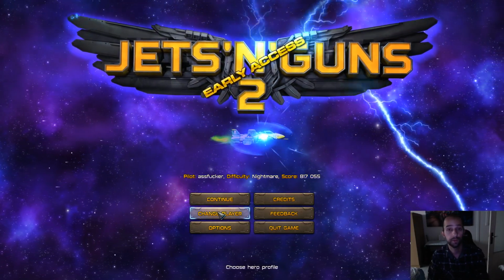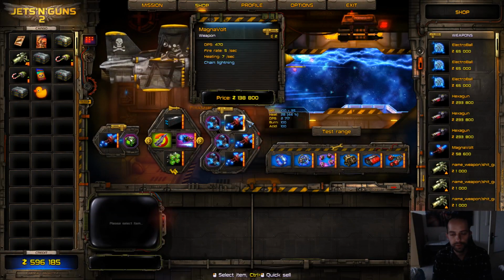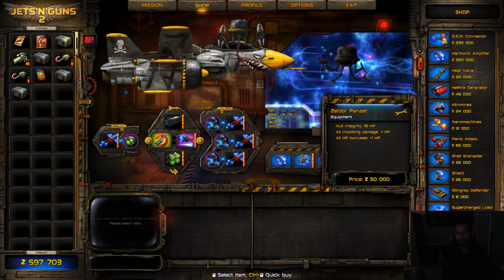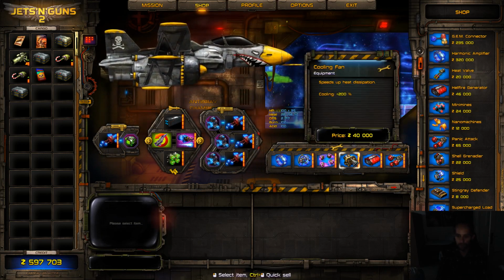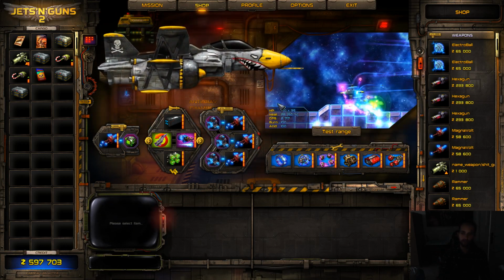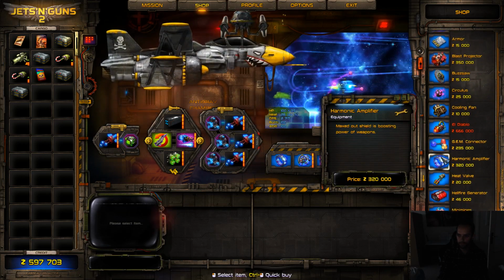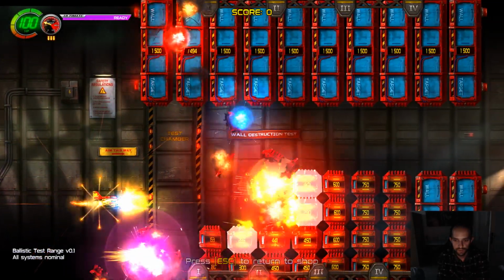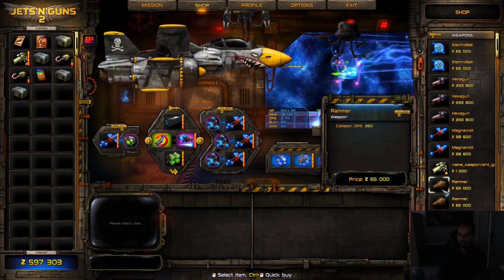Jets'n'guns 2 July Update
News in the July update